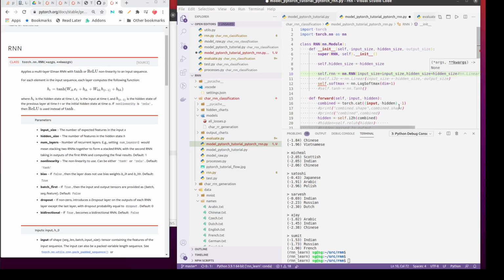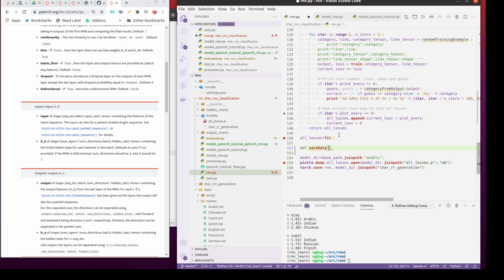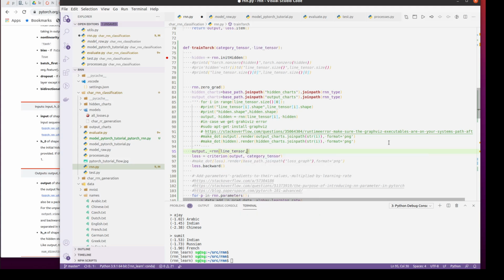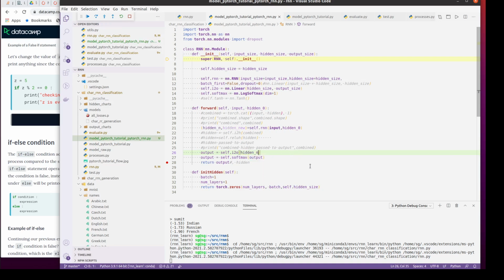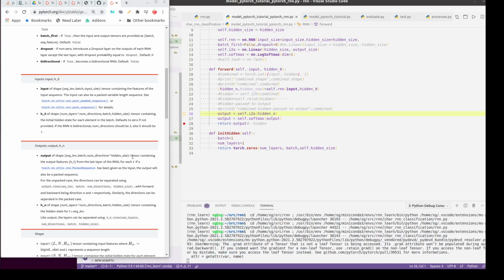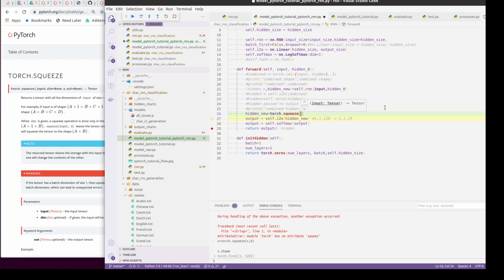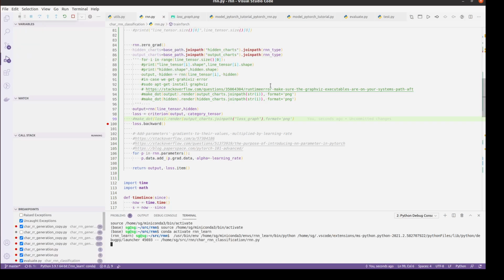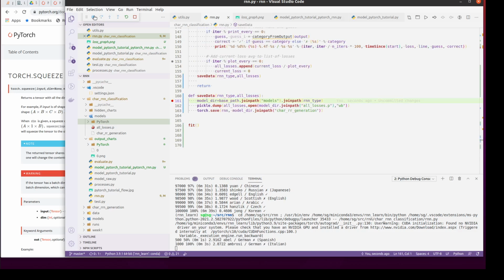rnn classification pytoch rnn 4 (low volume)